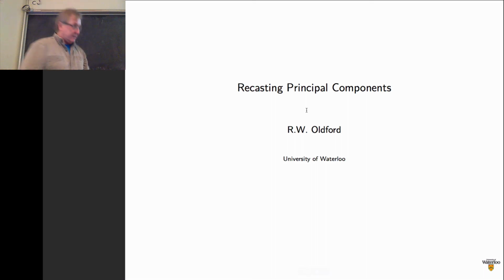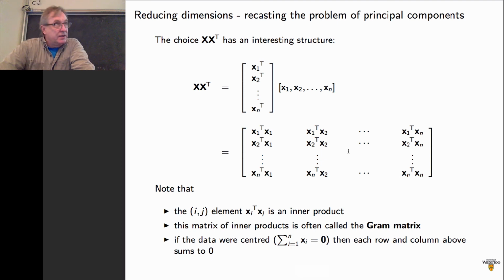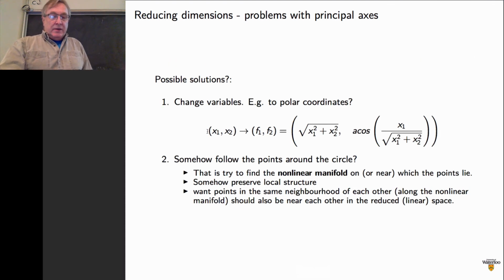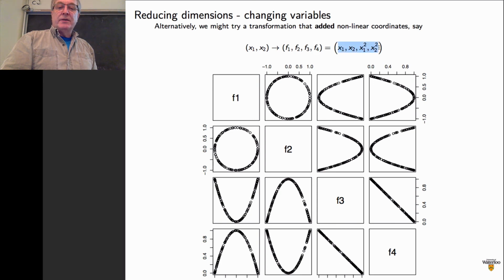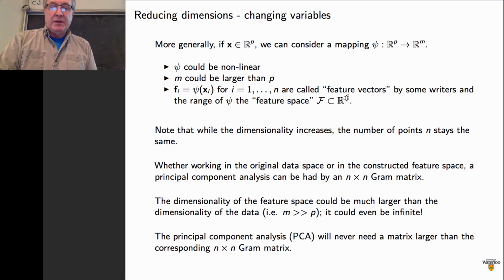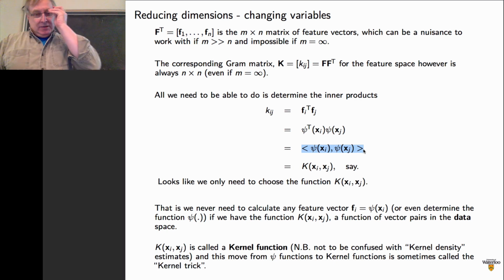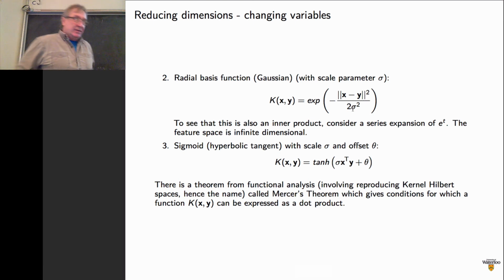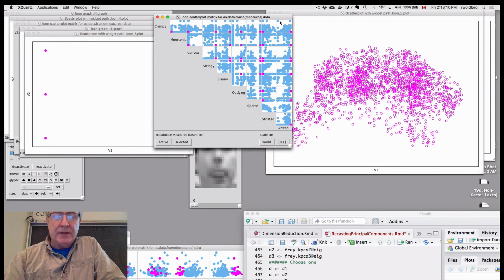22a. Reducing dimensionality Recasting Principal Components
Principal components can also be used to uncover non-linear structure (i.e. the data may like near a non-linear manifold).
The argument is as follows:

Principal components can be had from an eigen decomposition of the Gram matrix (defined here).

Gram matrix depends only on the inner products.

If we map the original data to a  higher dimensional space (via non-linear transforms) then we can use the inner products in that space to find principal components (that can be non-linear in the original space).

We only need the inner products, so we don't even need to apply the transform as long as we have the inner products in that space.

A "Kernel" function defines the inner product.

This is called Kernel principal components (kpca)

A variety of kernel functions are explored in the example of the Frey faces using scagnostics and navigational graphs in loon.